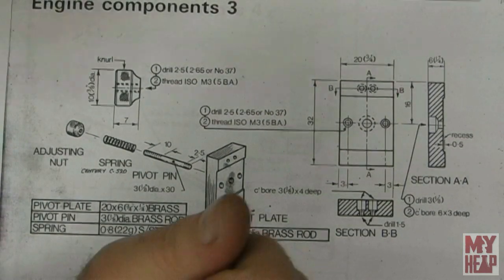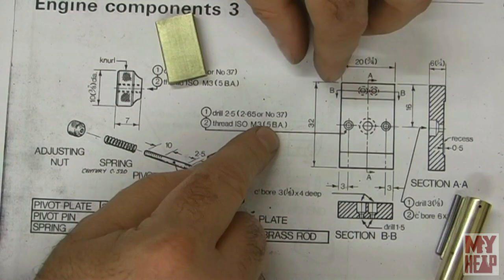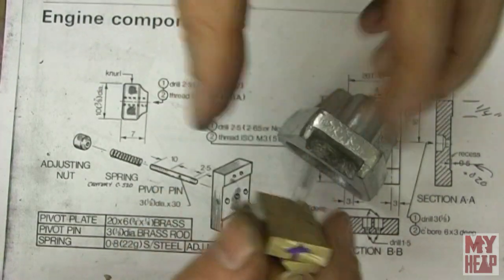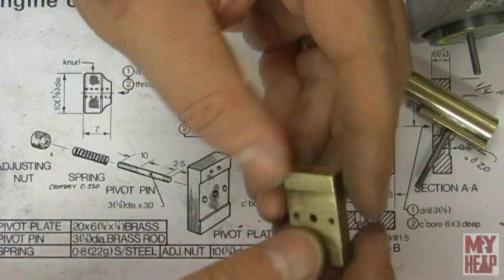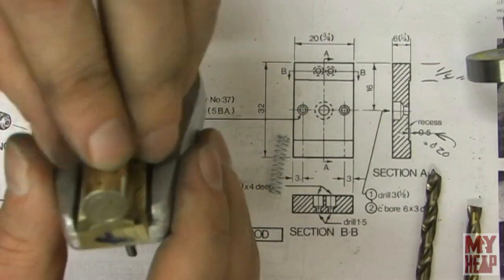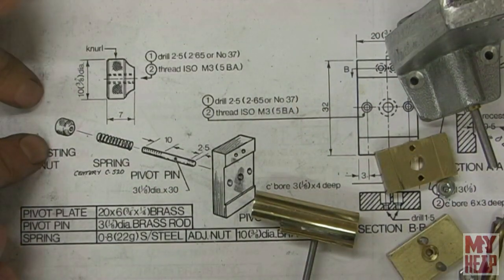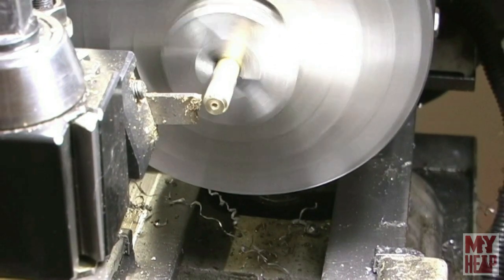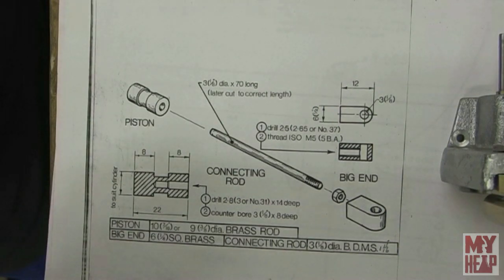Kenneth Wells Stationary Engine - 13 - The Pivot Plate Assembly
In this episode I make the Pivot Plate and in doing so learn a very important lesson about drilling brass, especially if it already has a pilot hole.  Along with the pivot plate is the knurled adjusting nit and pivot pin that attaches to the cylinder and a couple of studs.